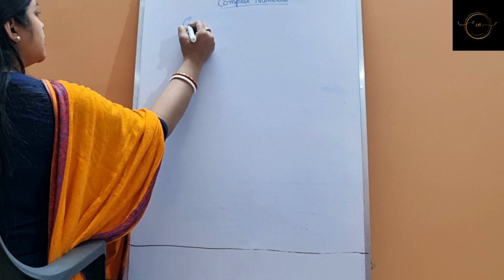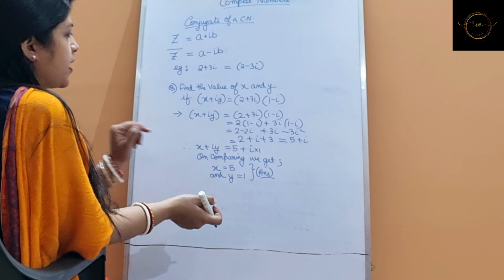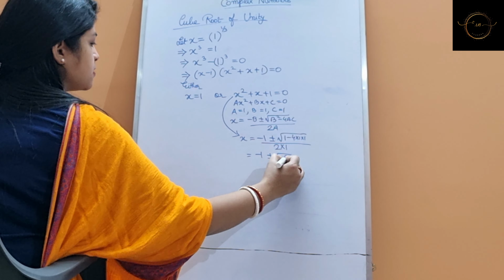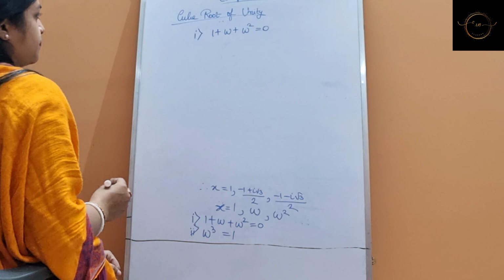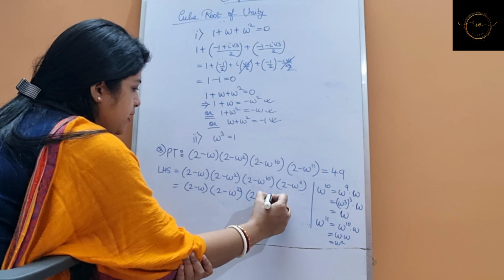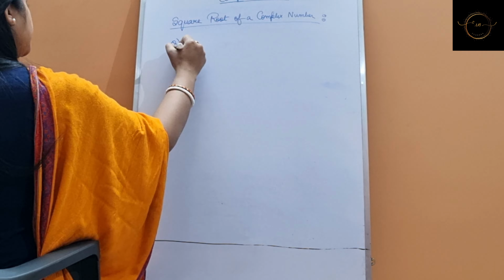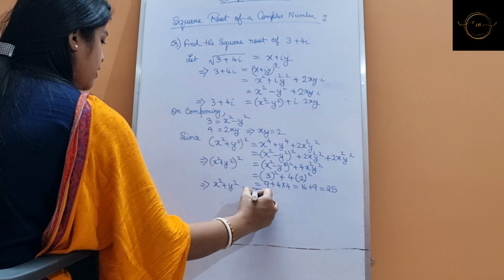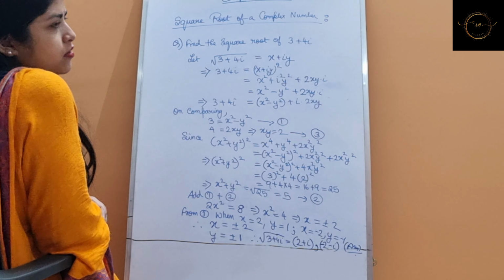Conjugate & Square Root of Complex Numbers Part 5